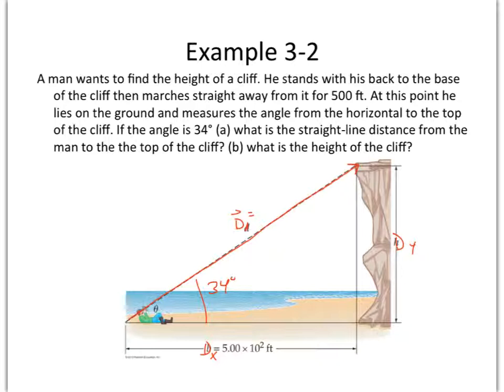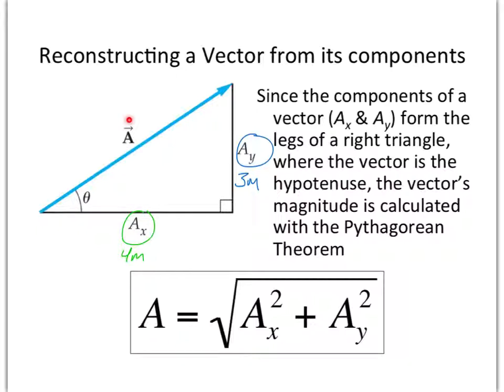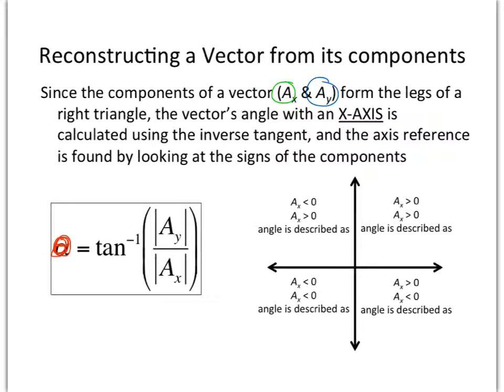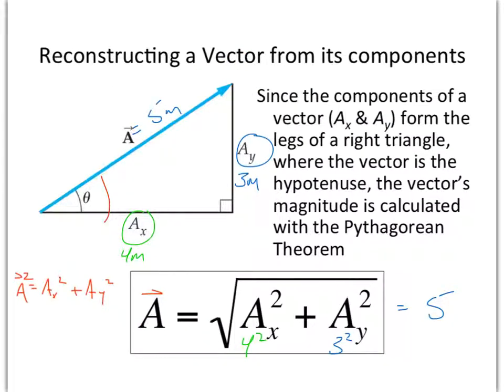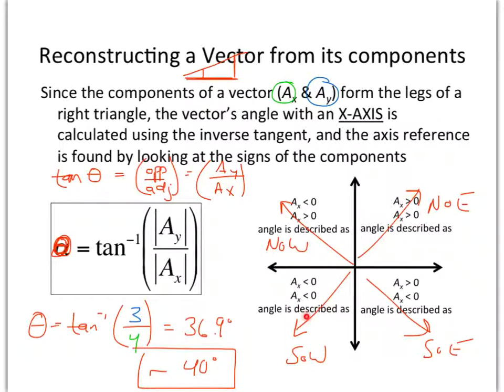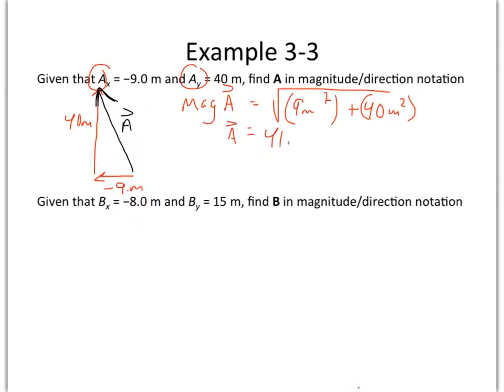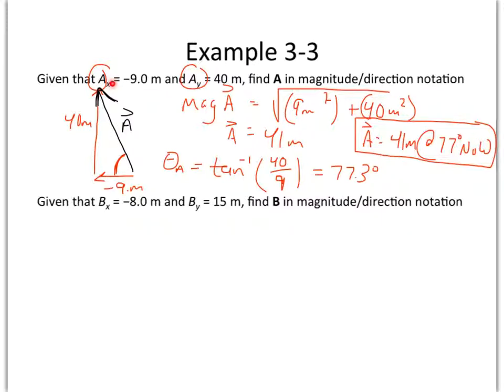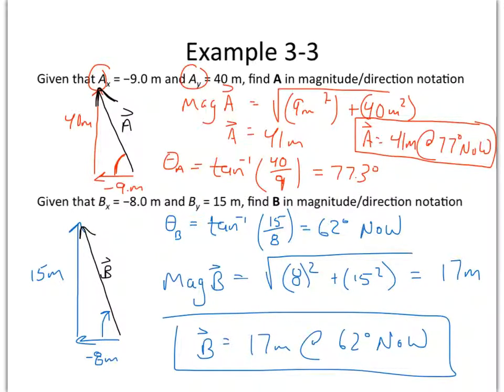HPhy1 - Ch 03 Vectors - Reconstructing Vectors & Direction from Components